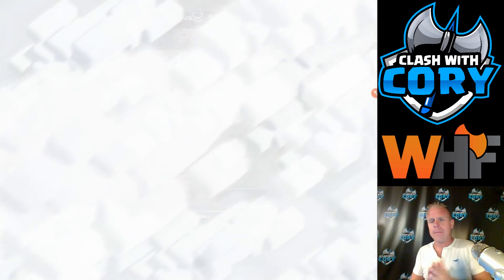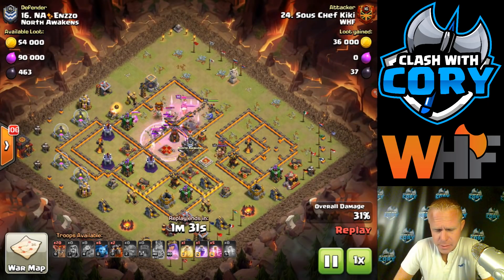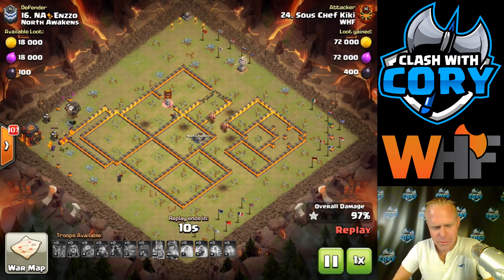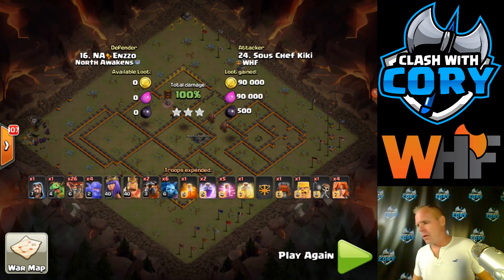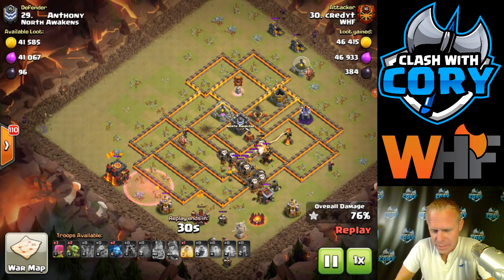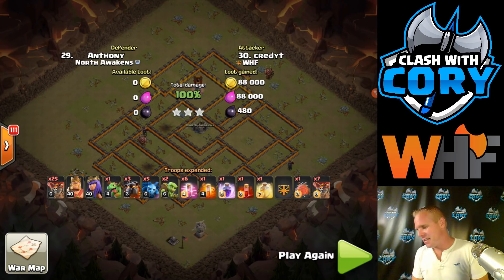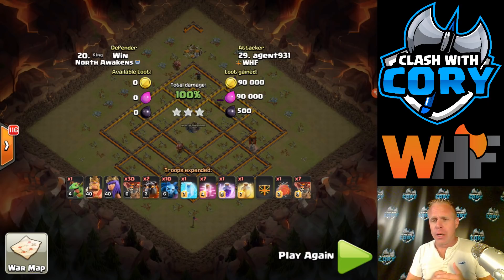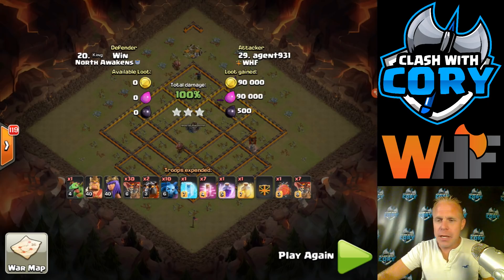EASY TH10 LAVALOON ATTACK & CRAZY HARD ONES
3 TH10 LAVALOON ATTACKS IN ORDER OF EASIEST TO HARDEST. PACKED WITH TIPS AND STRATEGY.

ARE YOU READY FOR THE BIG LEAGUES?